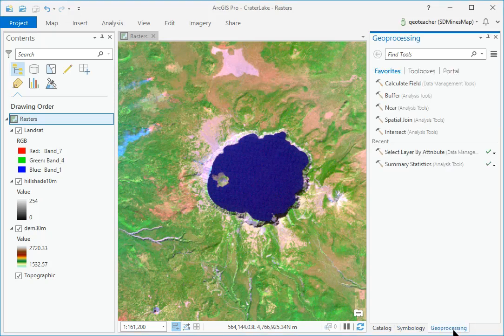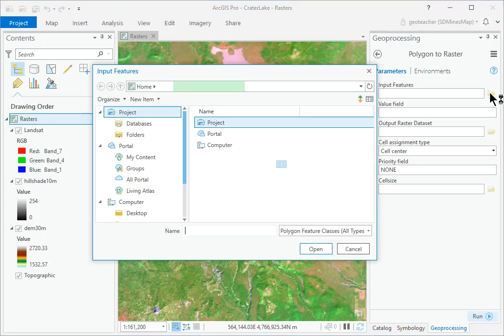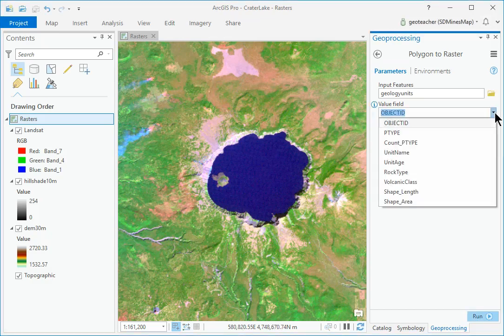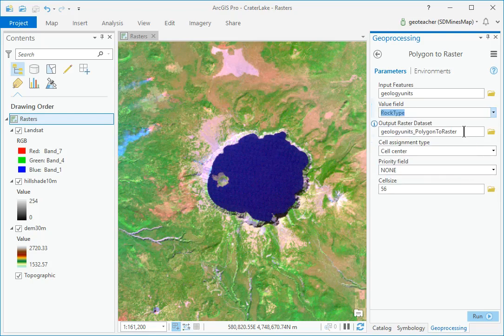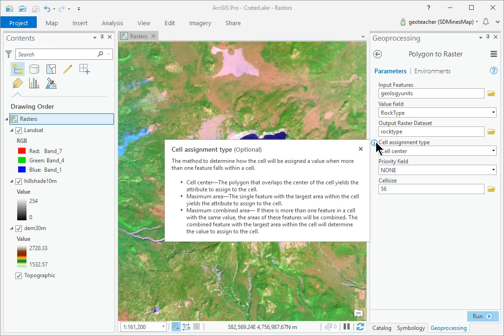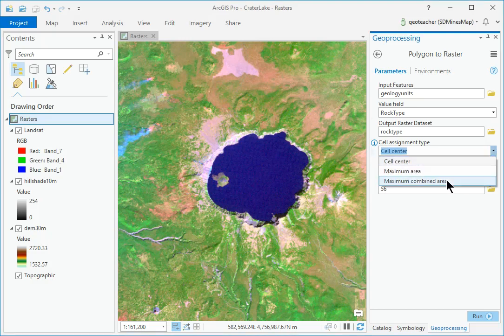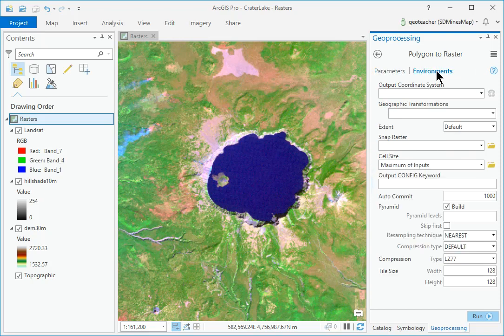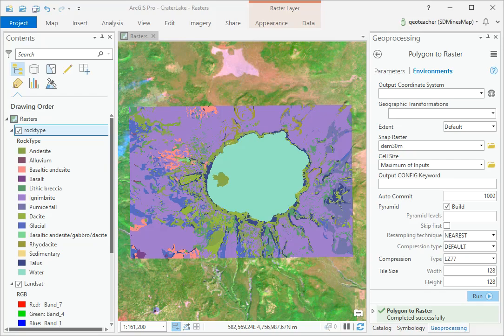279 كورس ودورة كاملة مجانية ArcGIS Pro الفصل السادس ArcGIS Pro Totrials chap6 step12